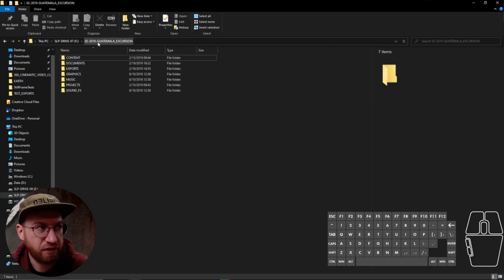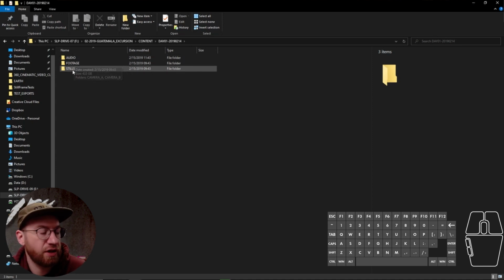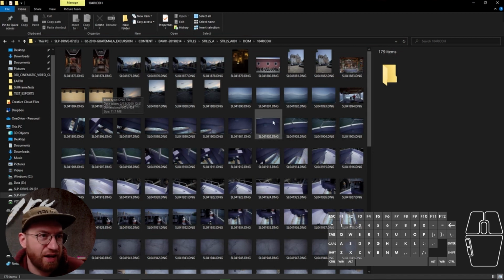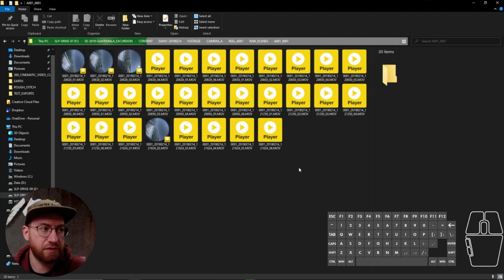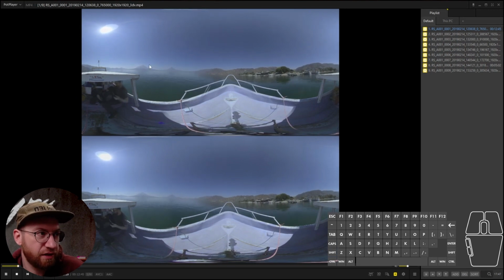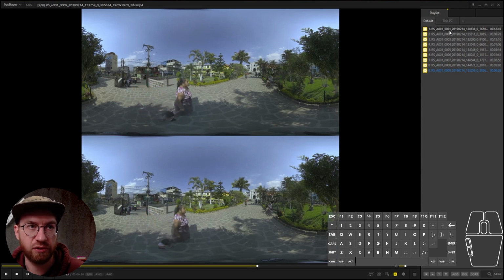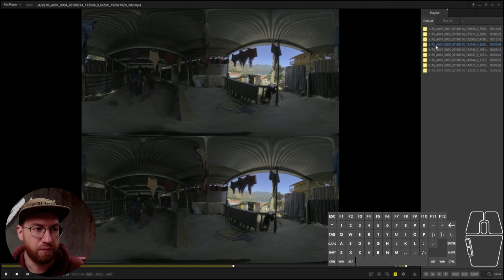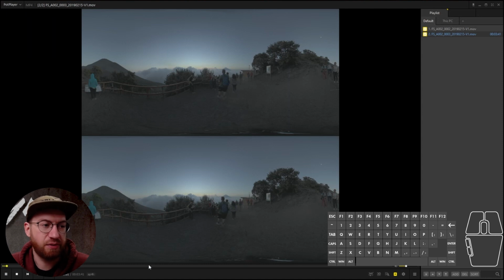Professional File Organization and Post Pipeline For 360 Video - The VOYRE Process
Professional 360 video projects can be significantly more complex then the average traditional video project. Keeping the entire team and process organized starts with setting and maintaining clear file organization and structures.

You can also use our three step video file process of Rough Stitch, Fine Stitch and Master Stitch to optimize render times and your artist labor to create projects faster.

Scott Lynch covers the highly optimized file organization process that the team at VOYRE uses to keep projects on track. Developed over 5 years of intensive VR work this workflow has been battle tested to save time and money. Also included in this video is a brief overview of how we use remote workstations, NAS servers and our recommended computer specs we use to create our work.

00:00:00 Intro
00:01:15 Footage Storage With A NAS
00:03:15 Remote Workstations Using Parsec
00:04:37 Recommended Workstation Specs
00:06:50 Overview Of Folder Structure
00:10:10 CONTENT Folder - Audio & Stills Files
00:18:05 CONTENT Folder - Video Files
00:24:51 Creating a Picture Lock
00:32:32 Rough Stitch - Fine Stitch - Master Stitch
00:42:11 Versioning Files & Final Thoughts

This is a free preview chapter of the Creating Cinematic 360 Video - Post Production class. Get this lesson and five complete chapters for free (and without ads) by signing up

The complete class covers how to professionally stitch, edit and cleanup Monoscopic 360 (2D 360), Stereoscopic 360 (3D 360) and 180VR (3D 180) footage using Mistika VR, DaVinci Resolve and Fusion.

Taught by Scott Lynch, an immersive video director and VFX supervisor at VOYRE.

If you have a Meta Quest headset you can download our free app with exclusive content only